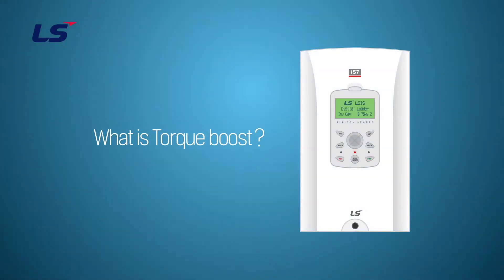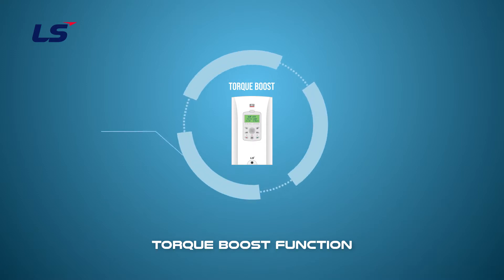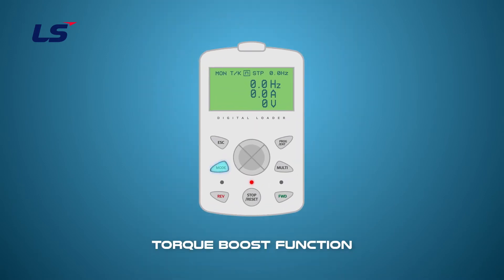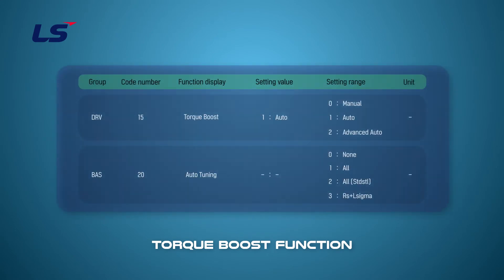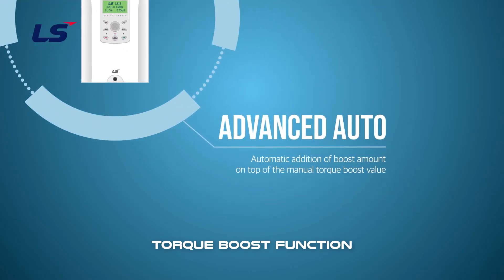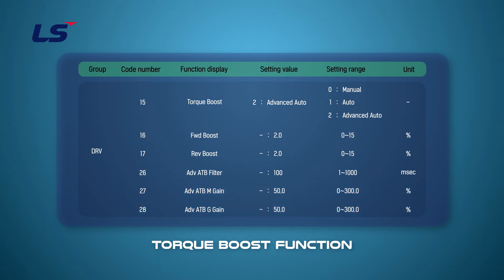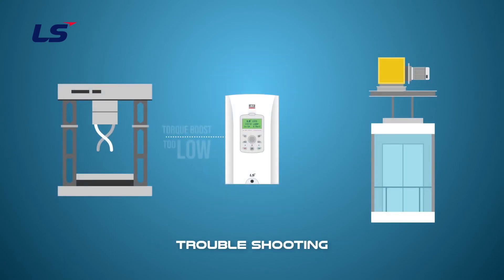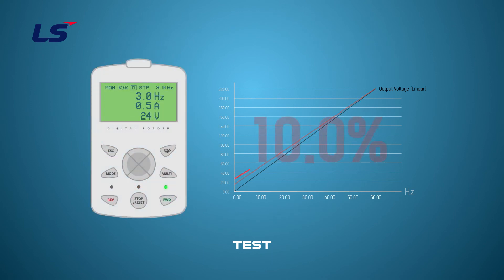LS ELECTRIC | AC Drive iS7 Torque Boost adjustment_EN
Instruction on when and how to adjust the torque boost feature of the LS ELECTRIC iS7